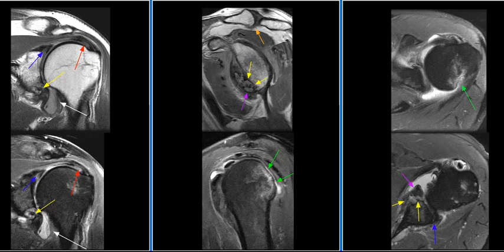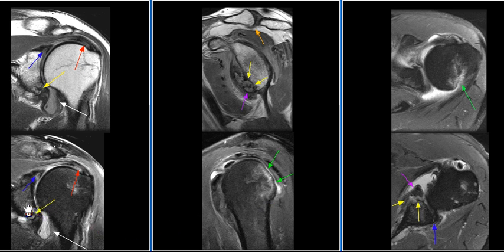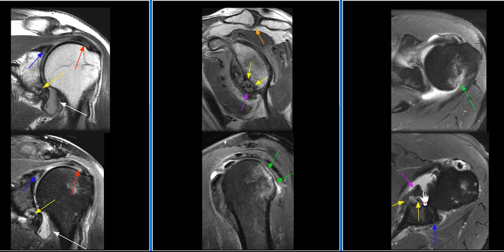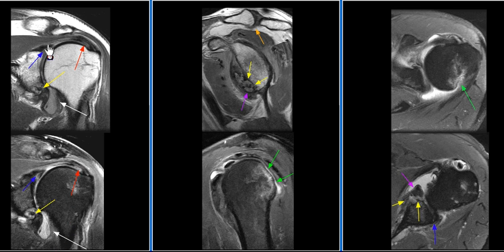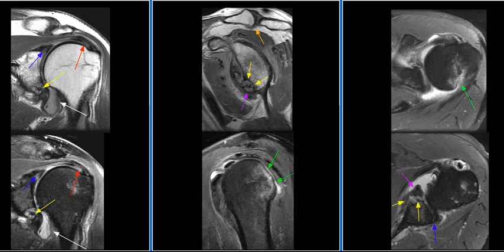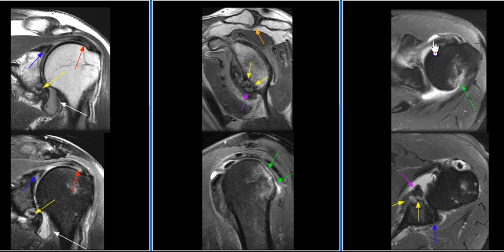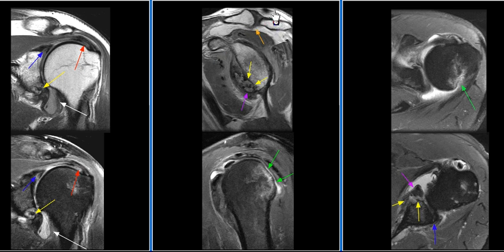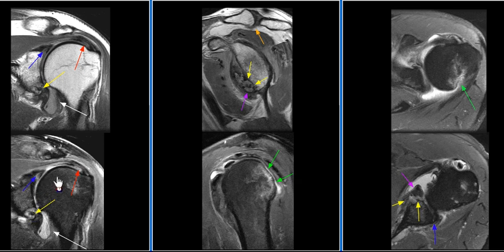Shoulder MRI Case 9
Shoulder MRI Case Review